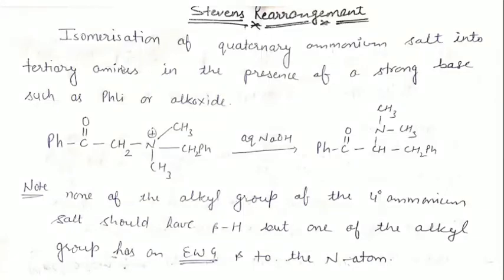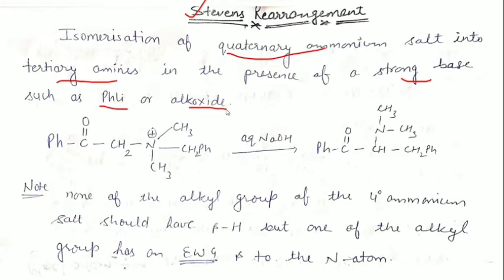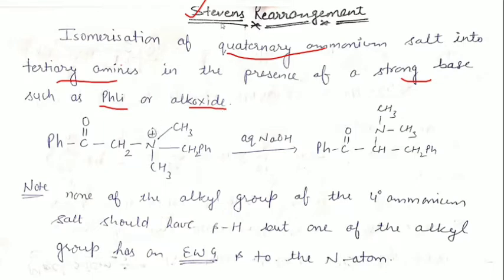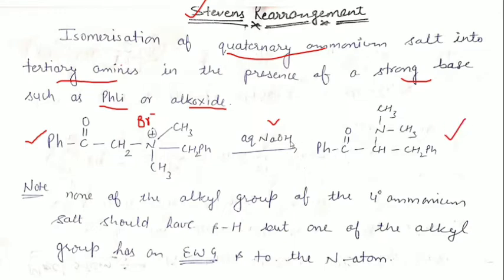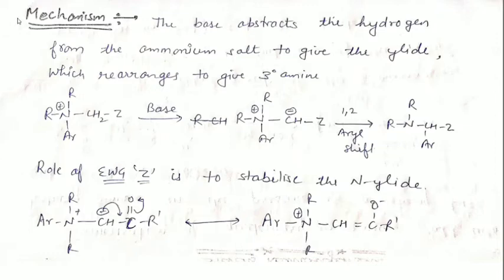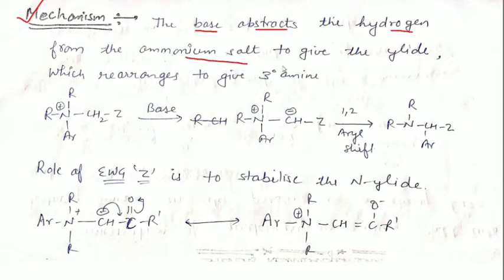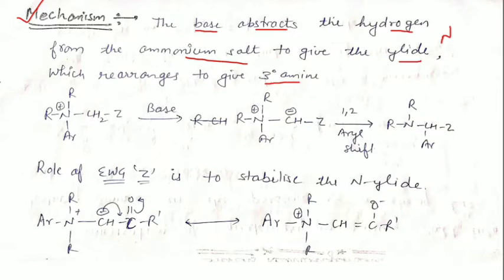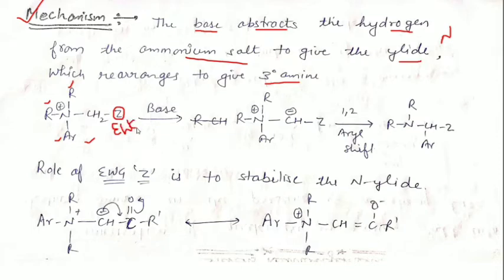Stevens Rearrangement | Reaction Mechanism | Name Reaction | Resolution Study Point | By Sarita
Content Covered :
1. Name reaction : Stevens Rearrangement
2.  Mechanism
3. Stereo-chemistry

This topic is very important for  students preparing  competitive exams like CSIR NET-JRF,  GATE, BARC, Msc , IIT-JEE and IIT JAM.

Check the complete playlist of All Important Name Reactions ...